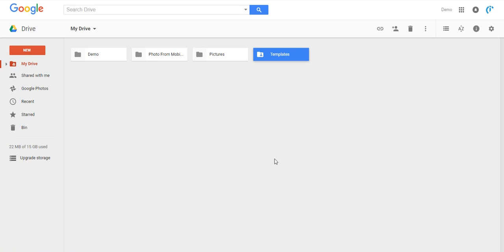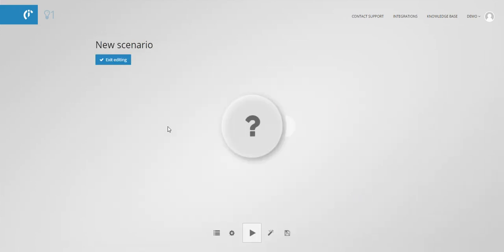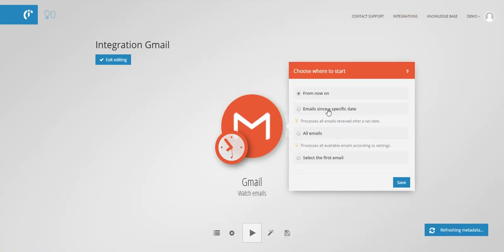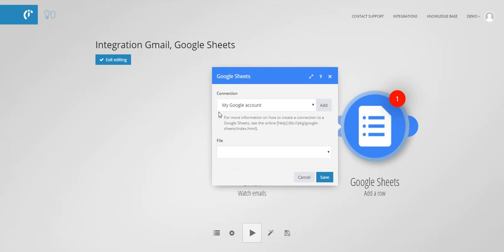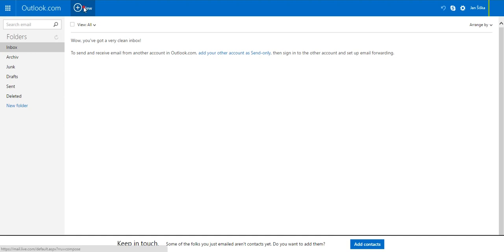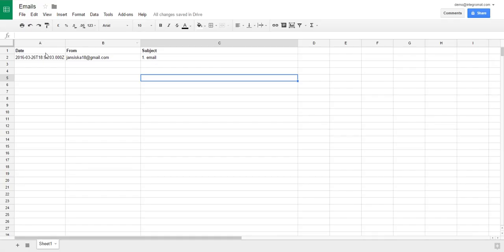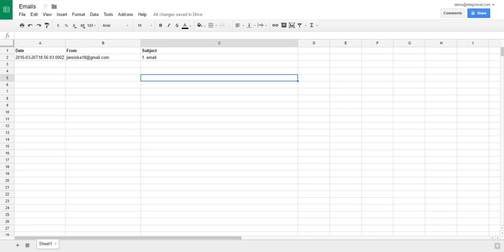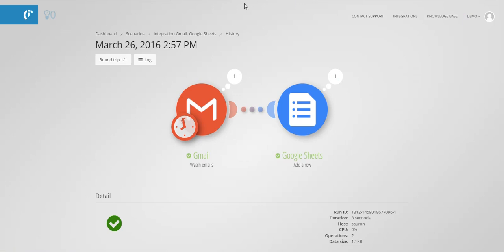Tutorial: Save emails into Google Spreadsheet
In this video, our Integrobot will show you how to create a scenario using Integromat which will be backing up your emails into Google Spreadsheet.